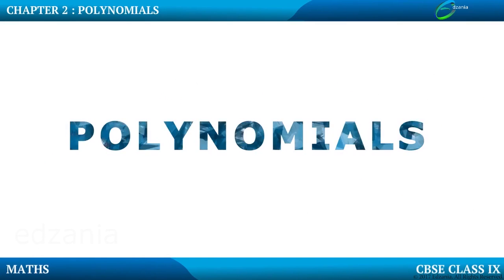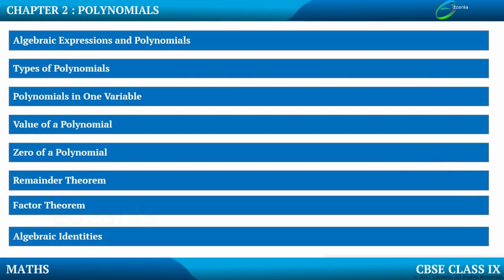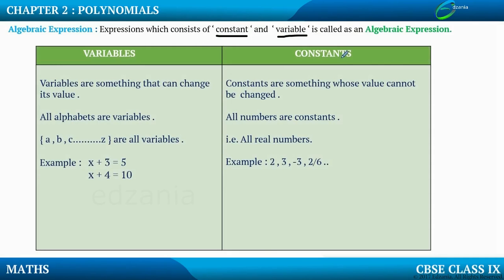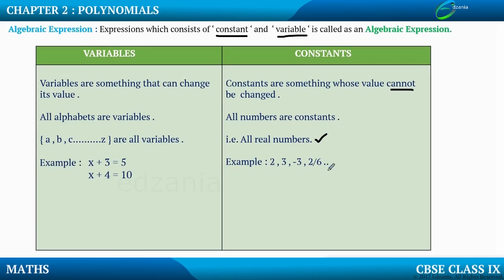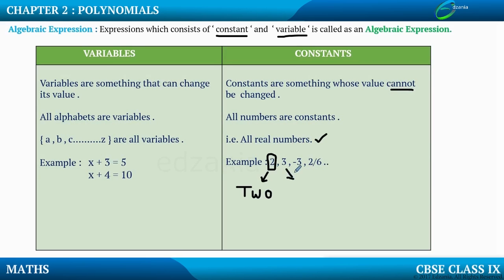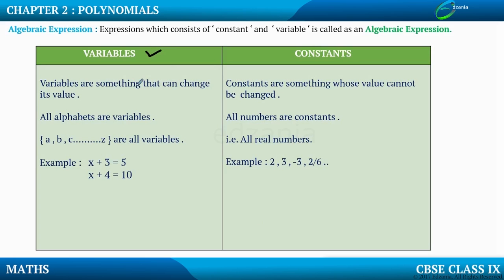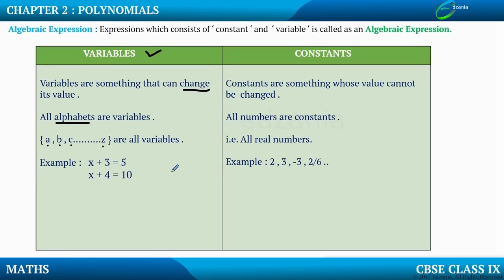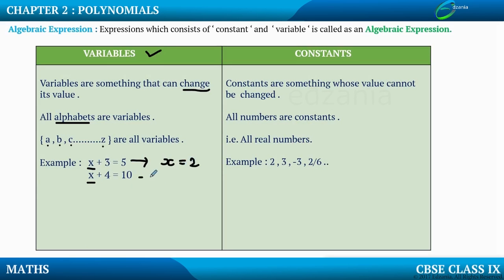Polynomials-Type of polynomials,Variables, Constants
Variables,
Constants